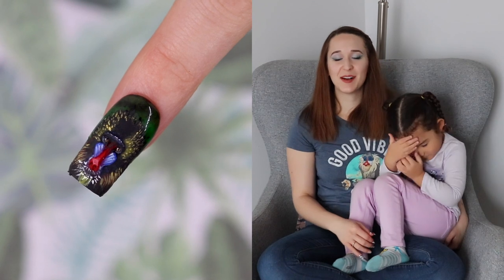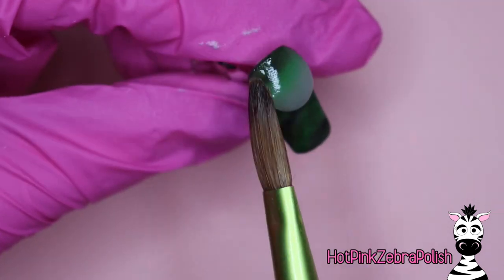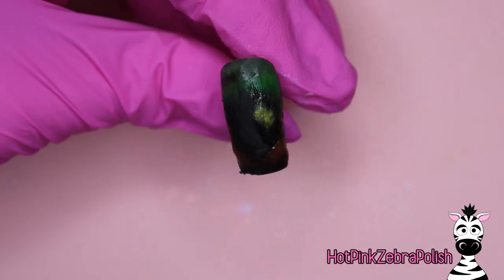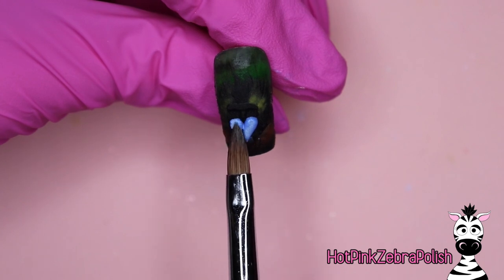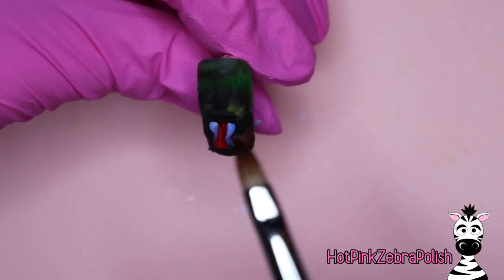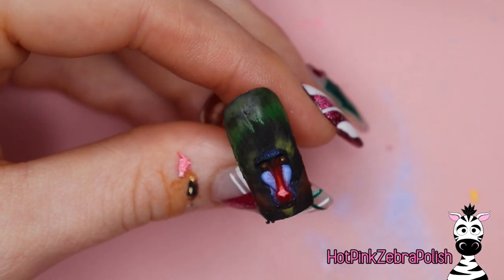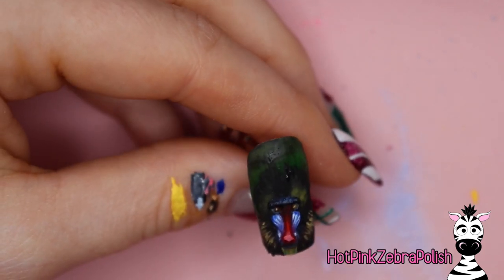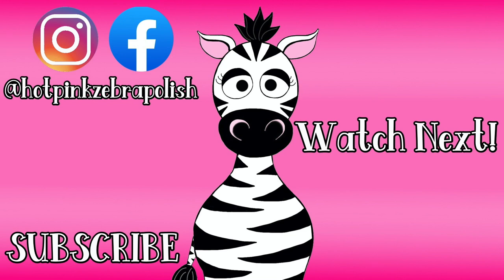3D Mandrill Baboon Acrylic Nail Art Tutorial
Double Dip Colors Used In This Video ~ St Nicholas 748, green seaweed 703, black like my heart blk, red velvet 764, Chanel rouge 686, almond dust 723, snowflakes 471